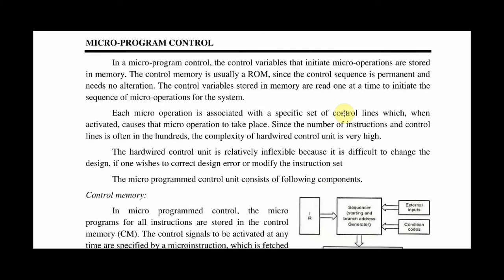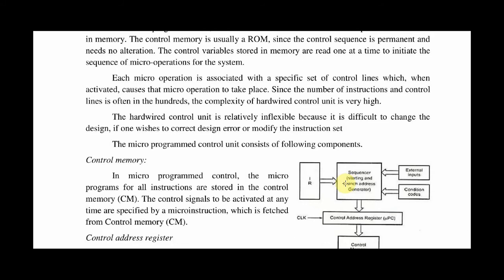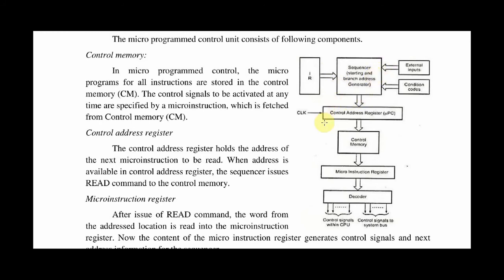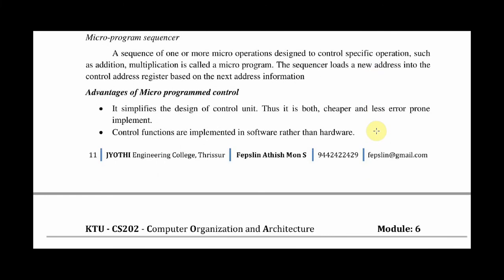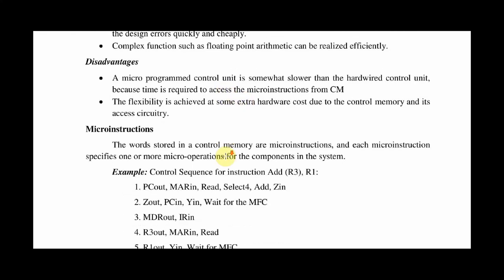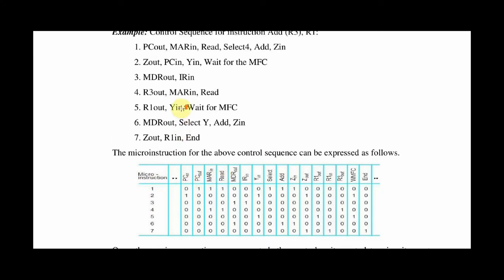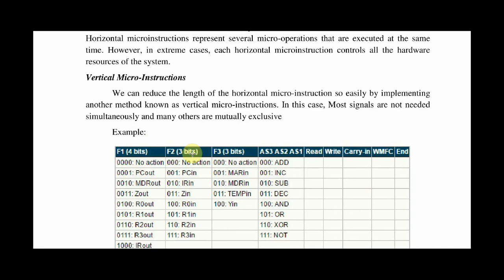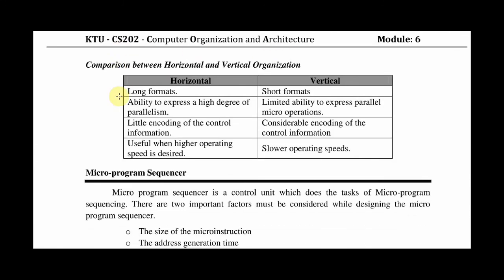B Tech S4 Computer Organization and Architecture Module 6 Part 3